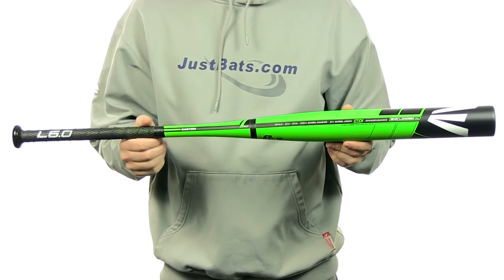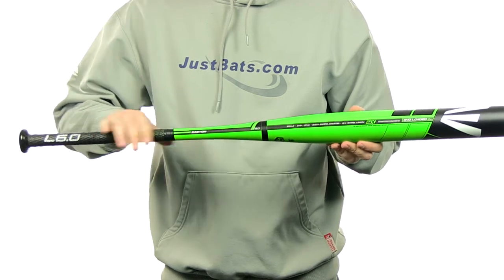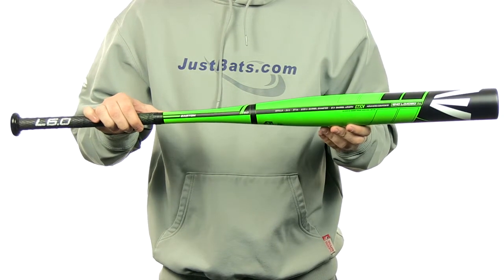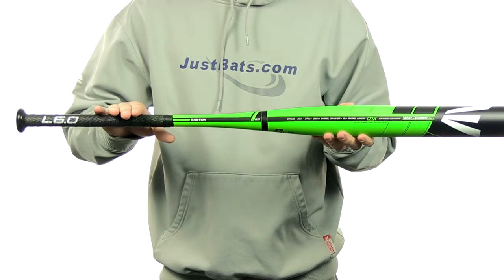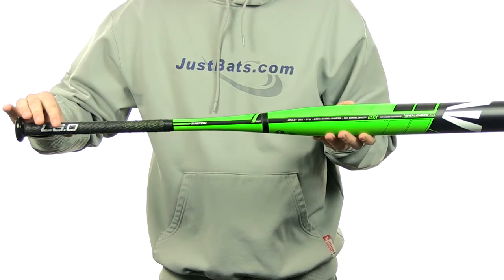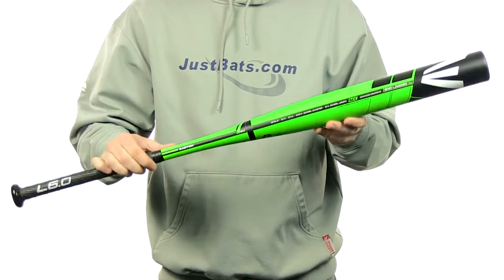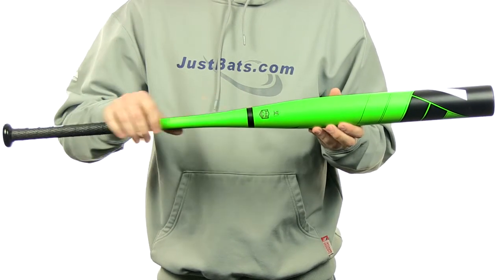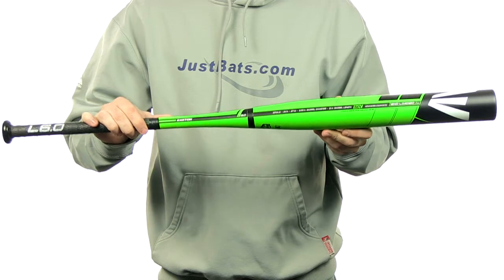Easton L6.0: SP14L6 Slow Pitch